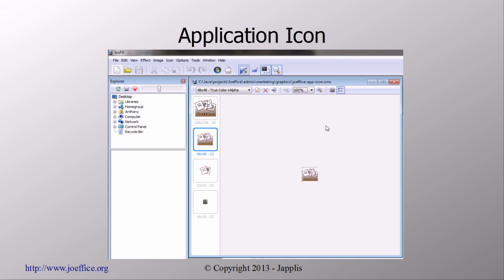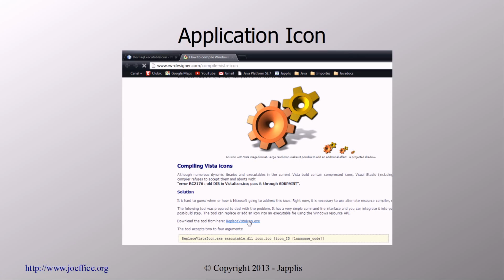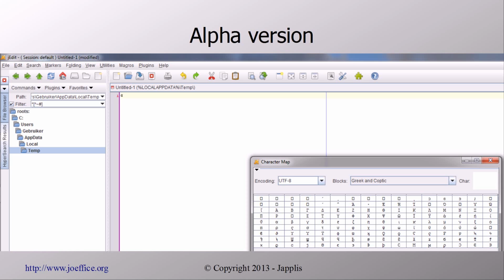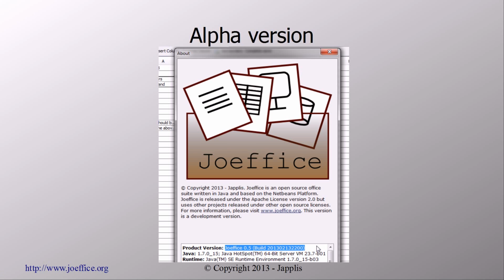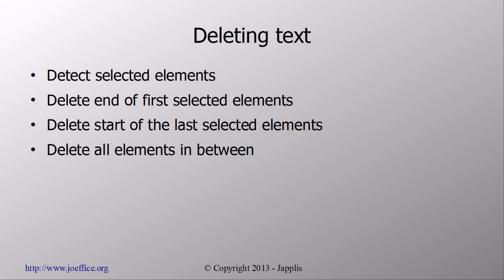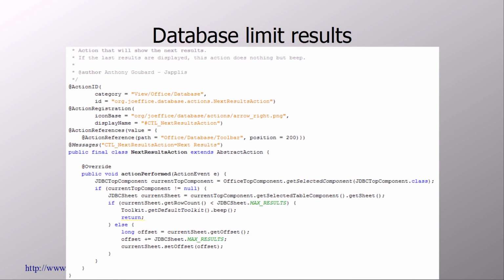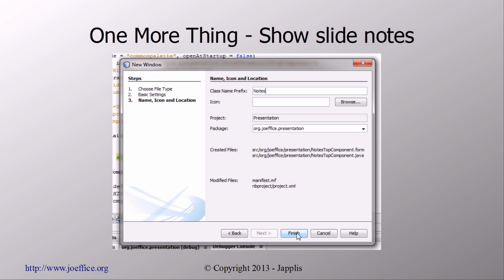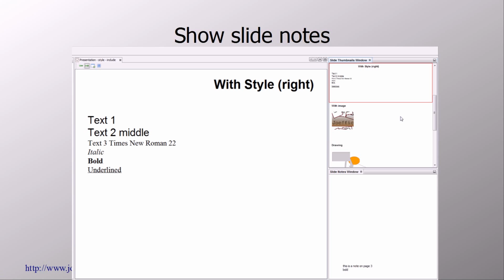Joeffice, day 19: Icon, thumbnails and more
Day 19 of writing an open source office suite in Java.
Today, adding icons to the application, chaging the title, deleting text, limit database results, improving slide thumbnails and more